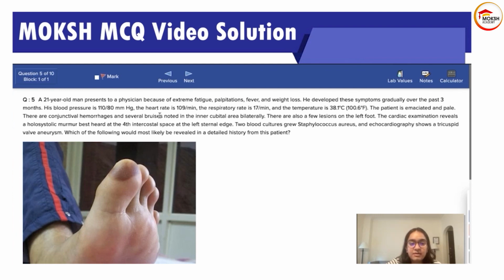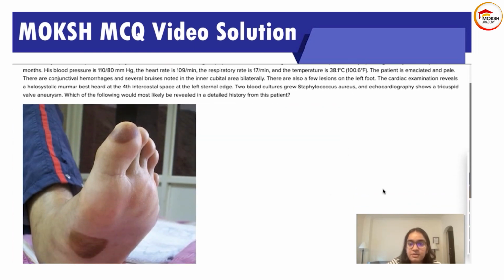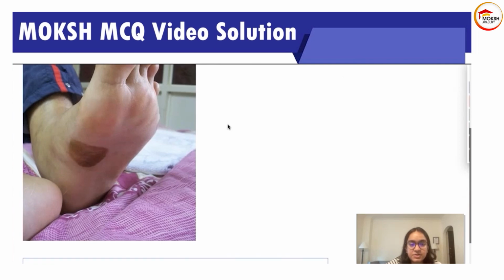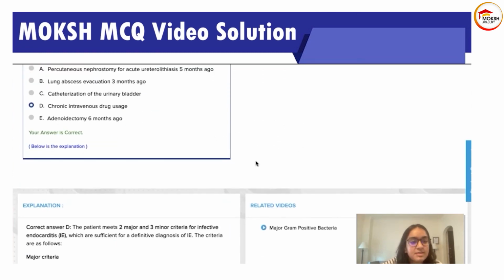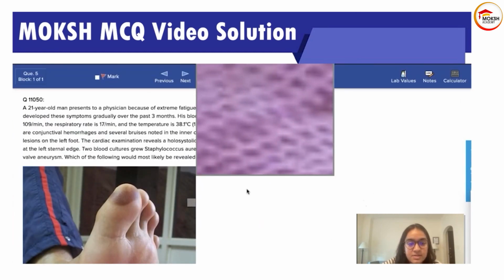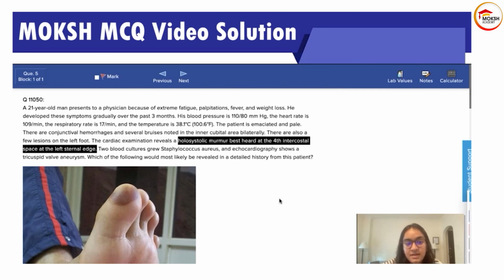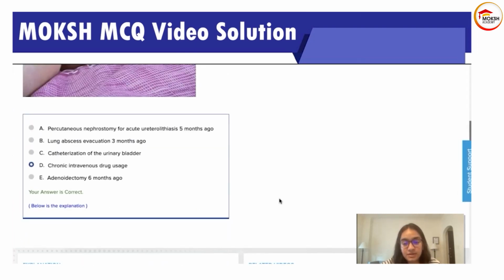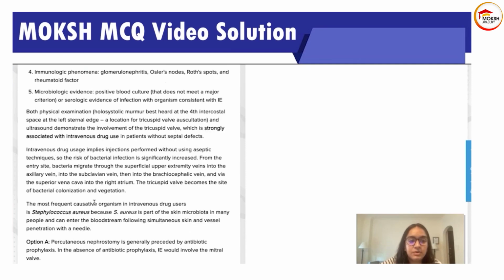Academic Workout #236:Microbiology-Major Gram-Positive Bacteria